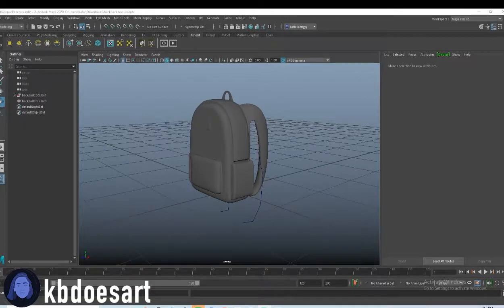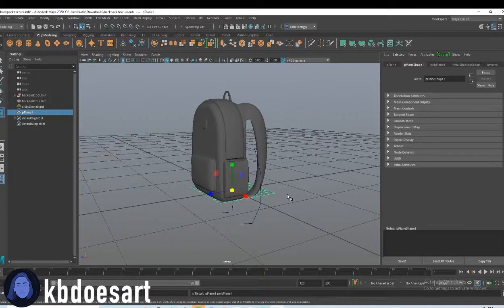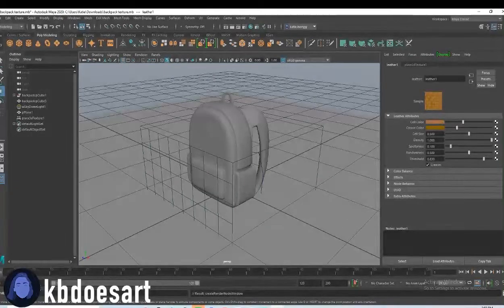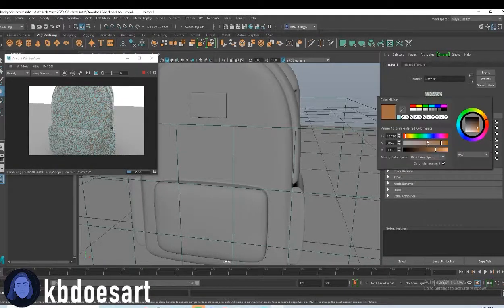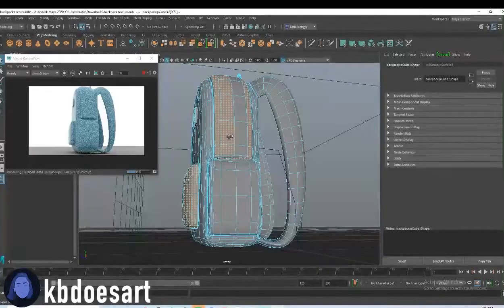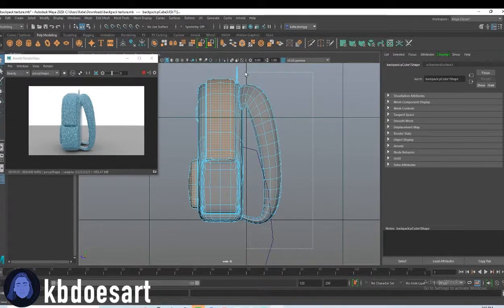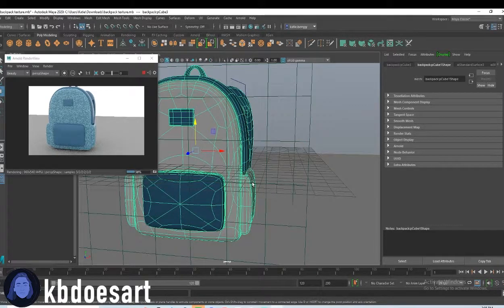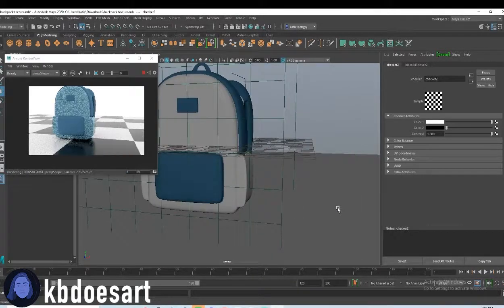Backpack Maya Texturing Tutorial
In this tutorial, I walk you through texturing a backpack in Maya! I hope you guys enjoy!

NEW TUTORIAL PREMIERES EVERY MONDAY AT 5 PM!